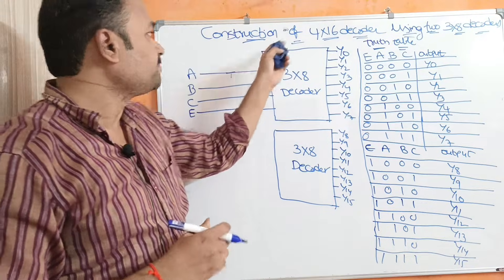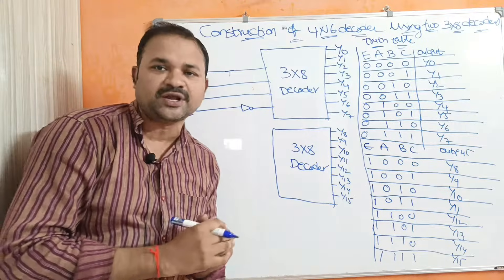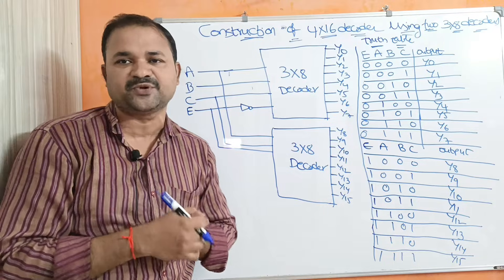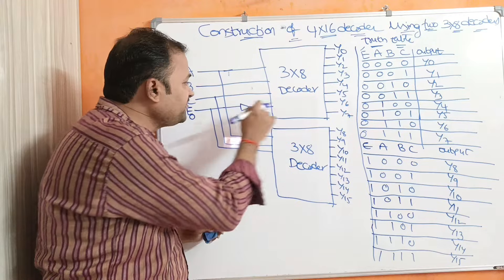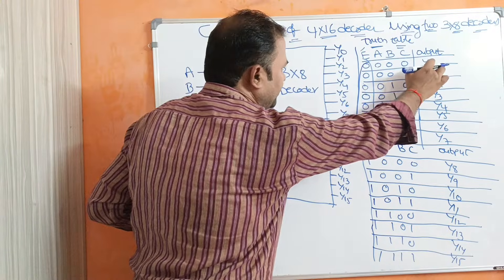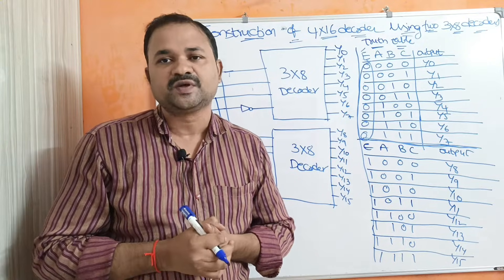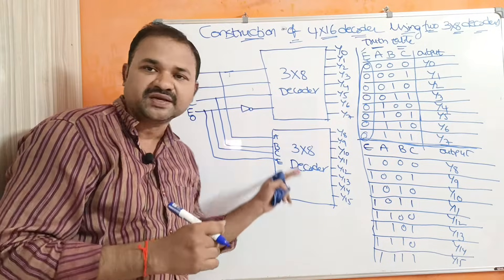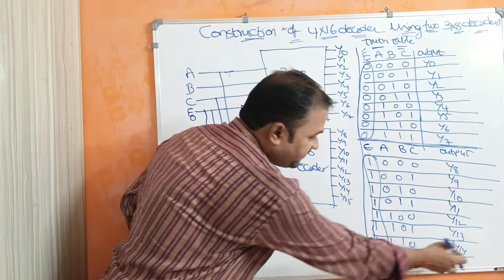Construction of 4 * 16 Decoder using Two 3 * 8 Decoders | Digital Logic Design |Digital Electronics